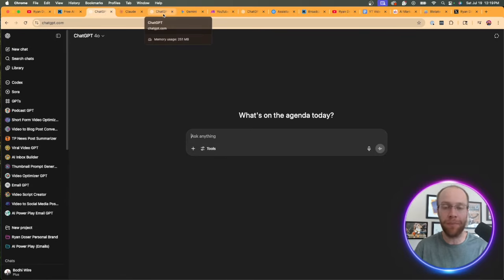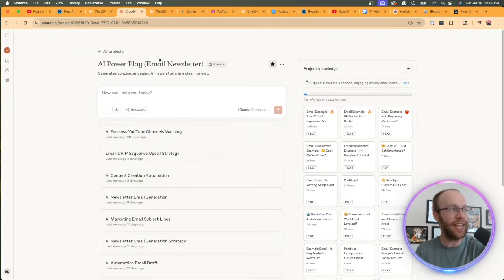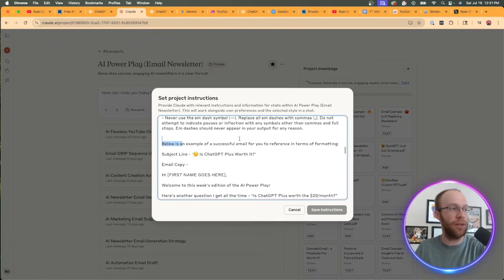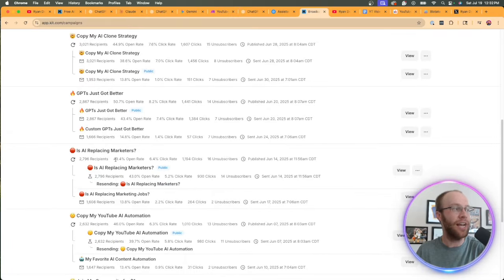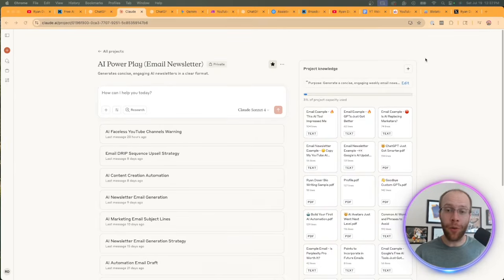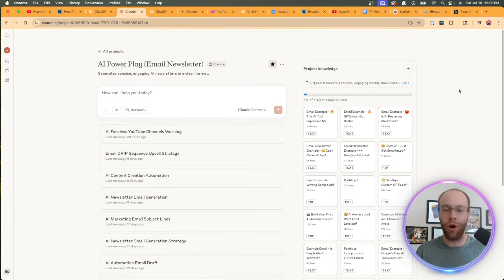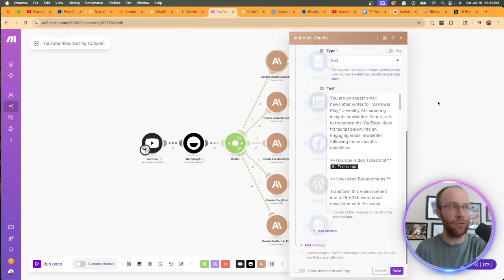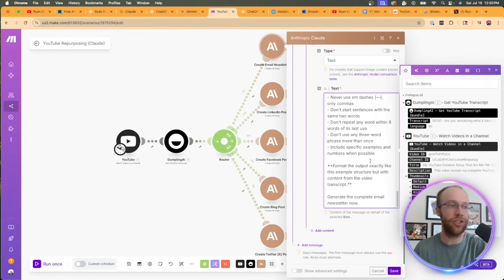99% Are Using AI Wrong - This One AI Tip Will Get You Better Results!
In this video I share my favorite AI tip that will get you better results with ChatGPT, Claude, Gemini, and more. Stop treating AI like a silver bullet and learn how to improve your outputs.

Prompt Example: 'Task - I want to make a Custom GPT for this task again in the future. Provide a name, short description, detailed instructions, one conversation starter, and ideas for what knowledge I should upload to train my new Custom GPT.'

Time Stamps:
0:00 Intro
1:01 The ONE Practical AI Solution
2:25 Real-World Example: Claude Project Setup
3:16 Creating Detailed Project Instructions
4:01 The Secret Sauce: Providing Examples
5:43 Updating Project Knowledge Over Time
6:51 Why Claude Projects Excel
7:33 Turn Long Chats Into GPTs
9:25 Applying This to AI Automations
10:55 Final Thoughts